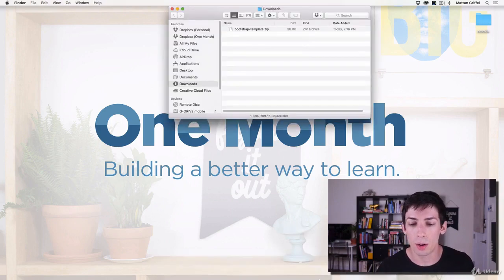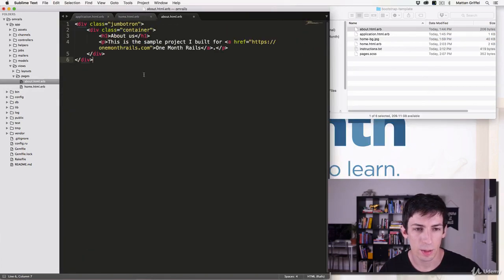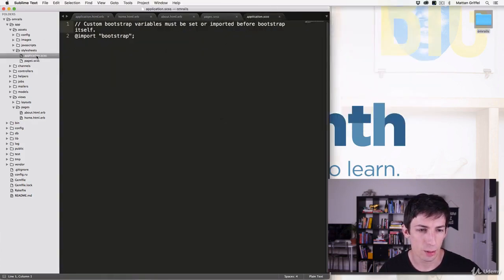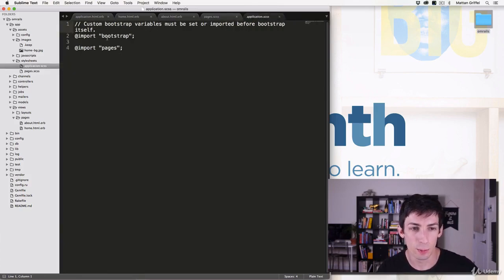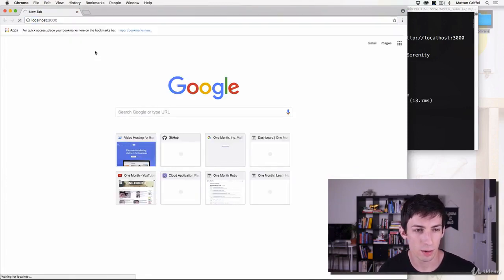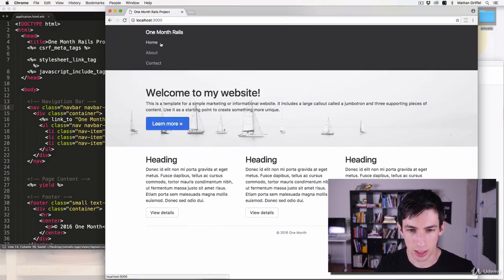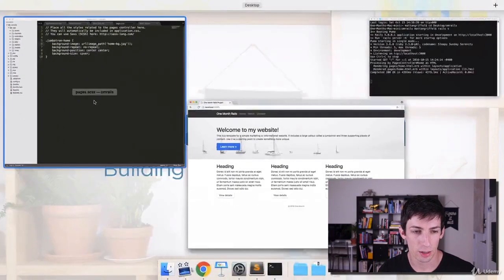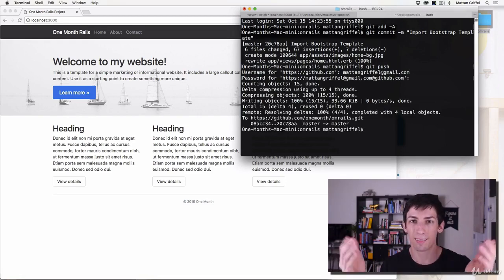Build Web Apps With One Month Rails (20 Using a Bootstrap Template)